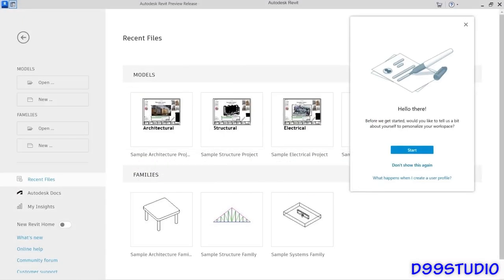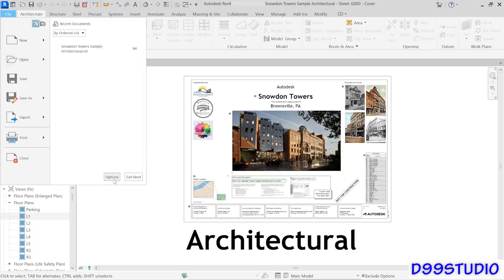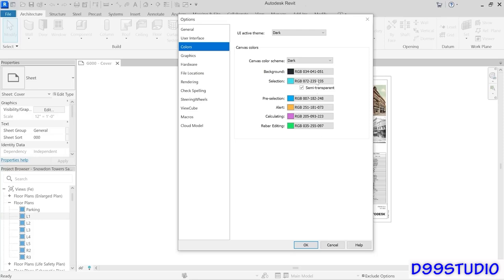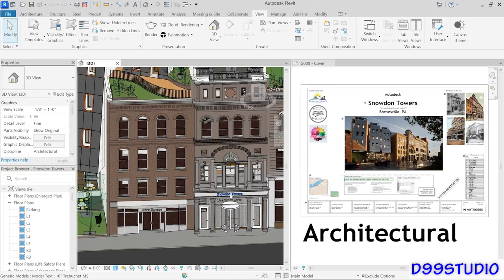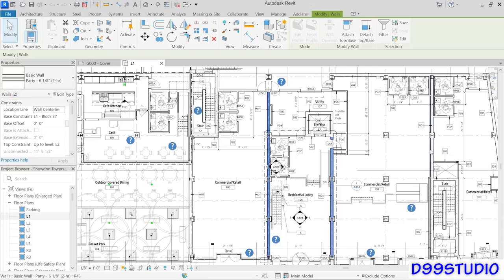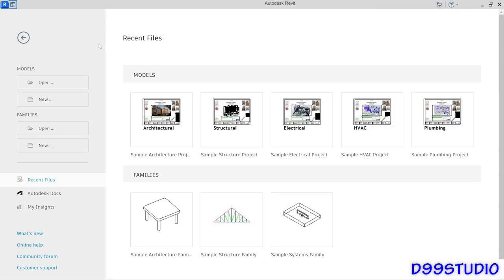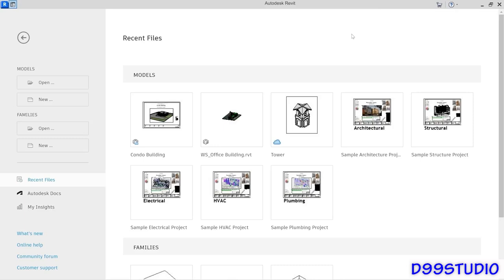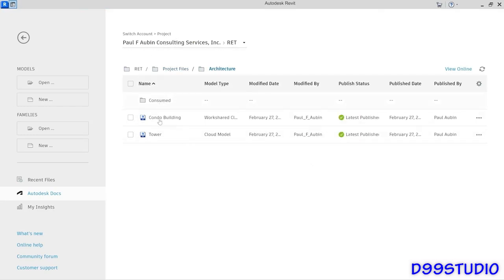Autodesk Revit - Full Beginner Course | Complete Project - Start to finish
II. REVIT INTERFACE
1 -The home screen
2 -The user interface
3 -Display theme
4 -View navigation
5 -Selection options
6 -Revit options
7 -Multi-user project using workshare